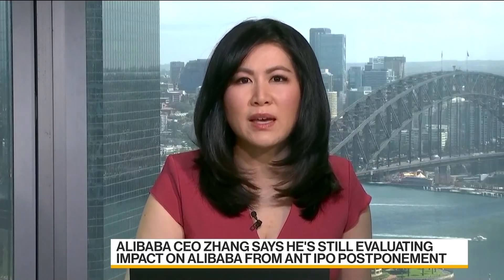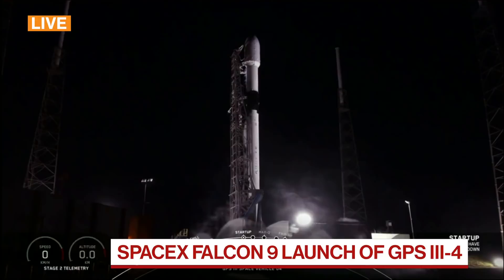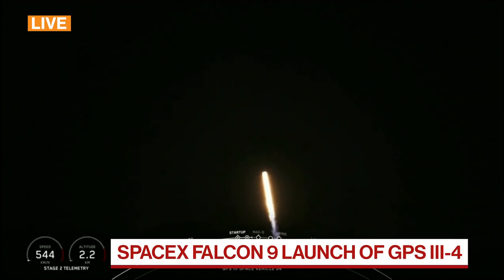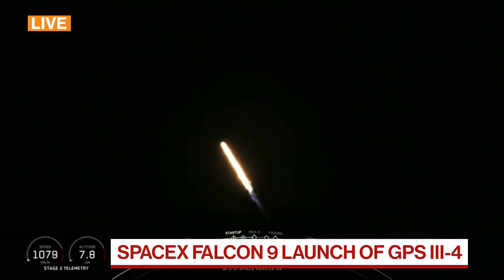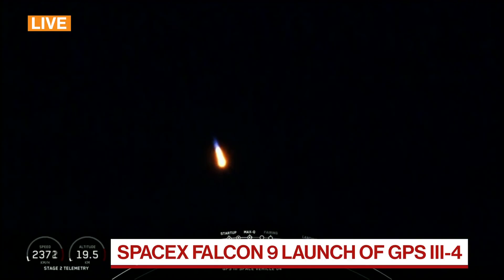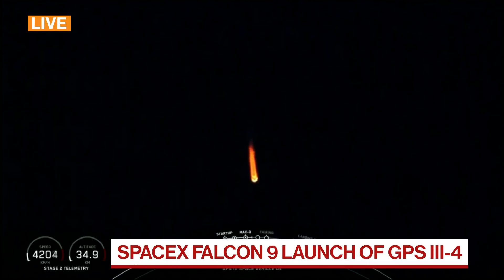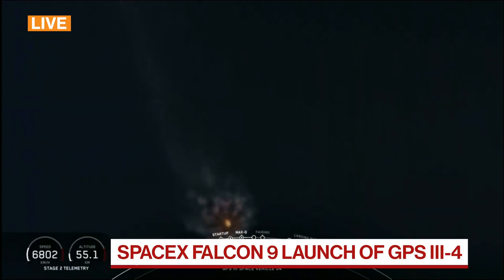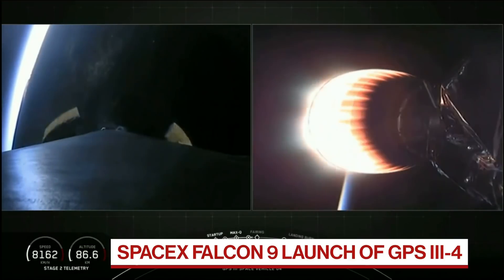SpaceX Launches Falcon 9 With GPS III Aboard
Nov.05 -- SpaceX launched a Falcon 9 rocket with a Lockheed Martin GPS III satellite on board from Cape Canaveral in Florida.